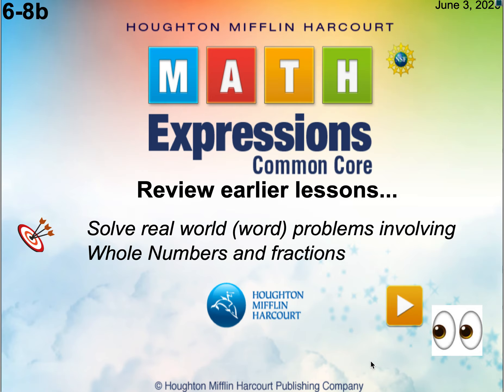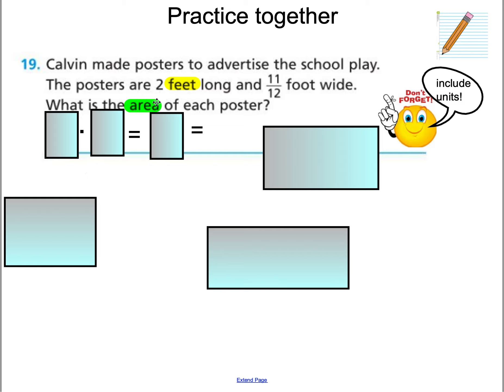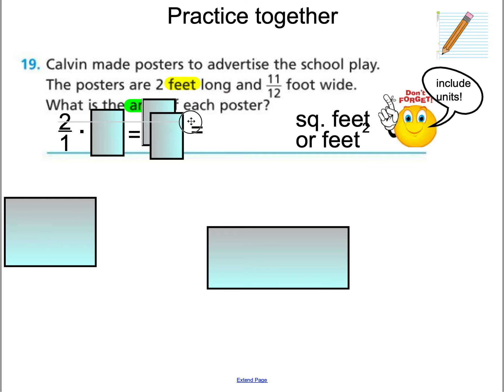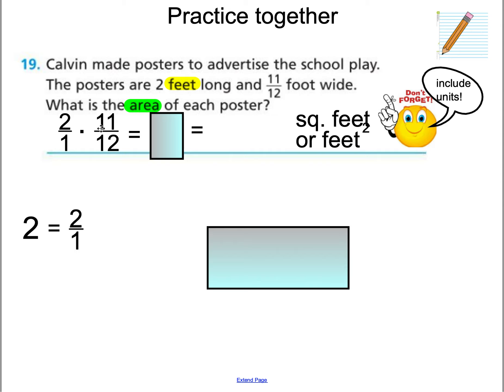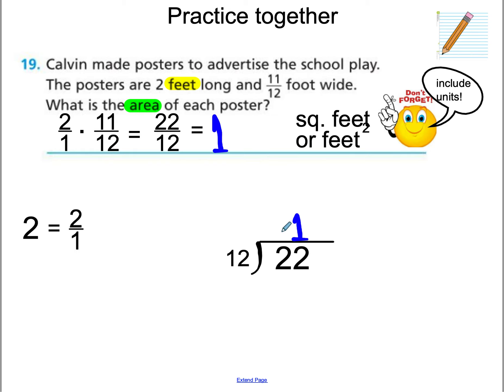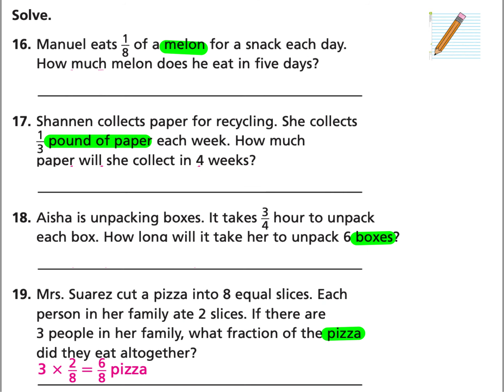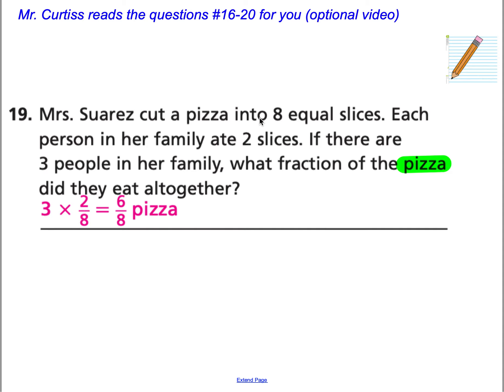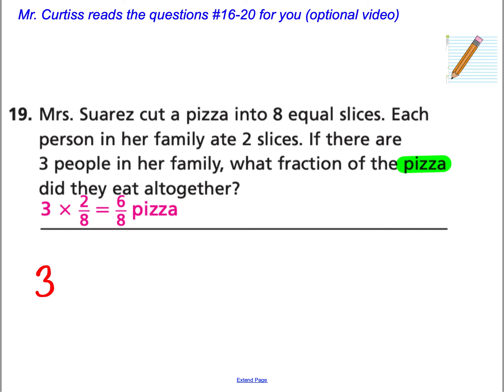6-8b Review: Multiplying Fractions by Whole Numbers in Real World Problems